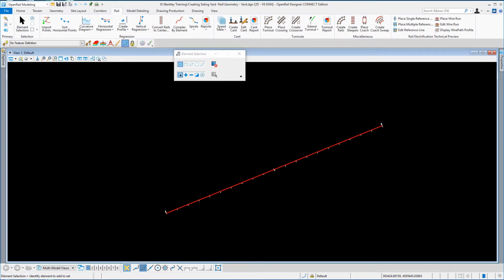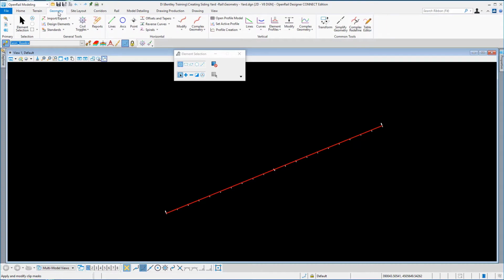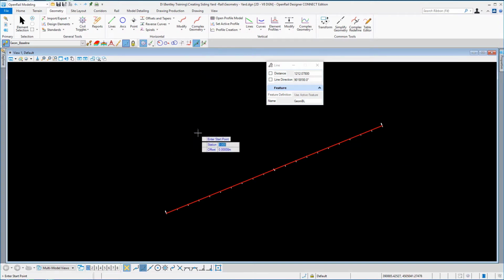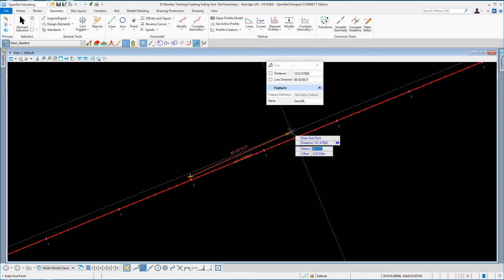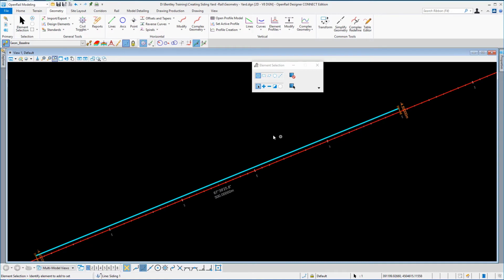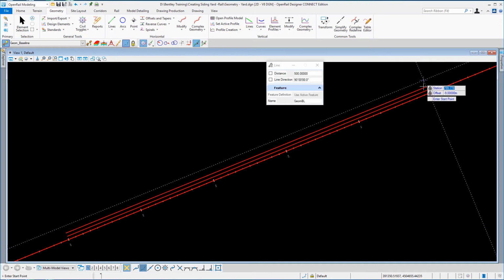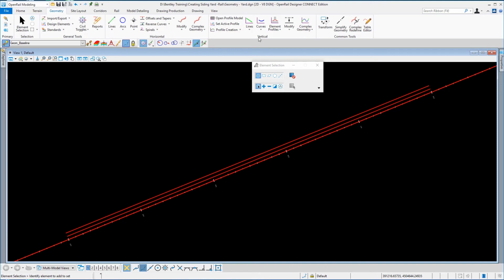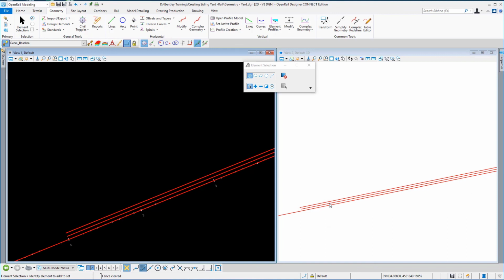Part 2 - Create Siding Yard Tracks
In this video, you will learn how to use the Geometry tools to create two siding tracks both horizontally and Vertically. We will use Civil Accudraw to place the tracks at a set distance along the main track and with a set offset.